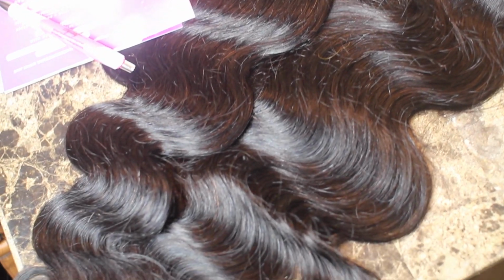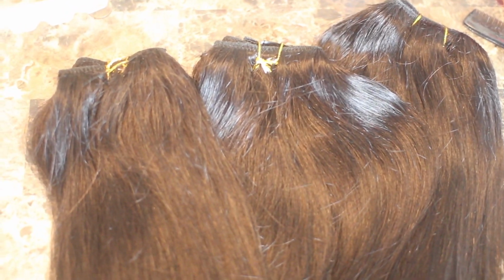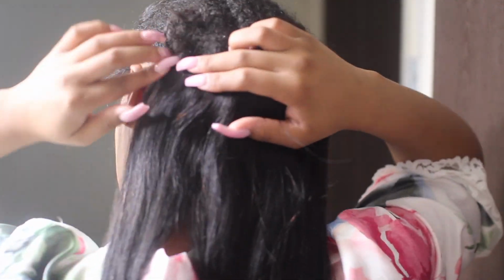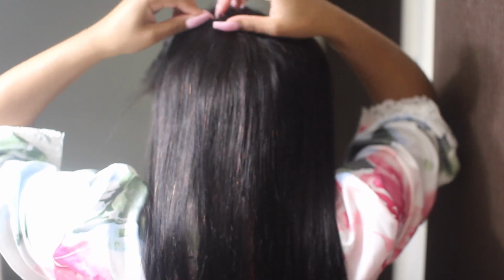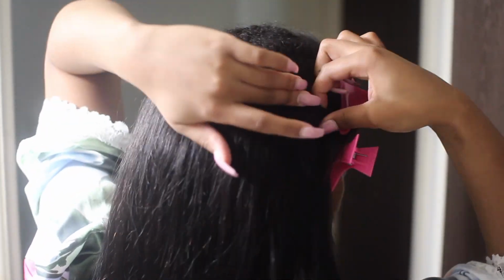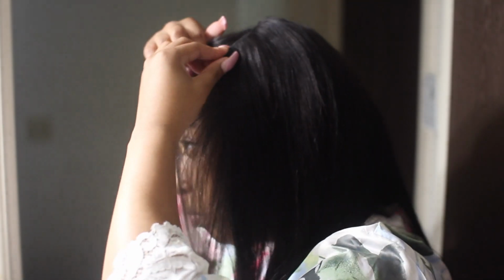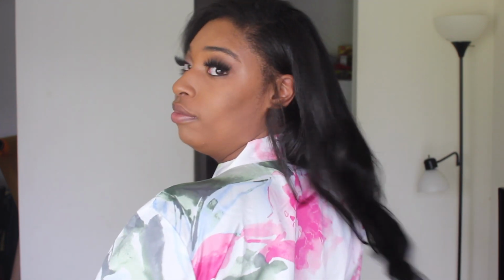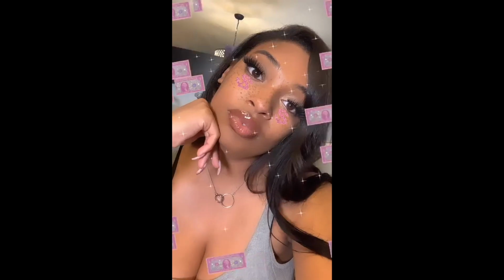How I Install Clip Ins Like A Sew In | Diamond Dynasty Virgin Hair Clip Ins Demo | SimplyBriannaB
Hey! In this video, I'm showing you how I achieved this "sew in" look using clip in extensions from Diamond Dynasty Virgin Hair. I installed my clip ins on braided hair rather than on straightened hair.

INSTA simplybriannab
PINTEREST simplybriannab
TWITTER simplybriannab

Hair Info: 22" Brazilian Bodywave
1B
300 Grams

MANIFESTATION JOURNAL